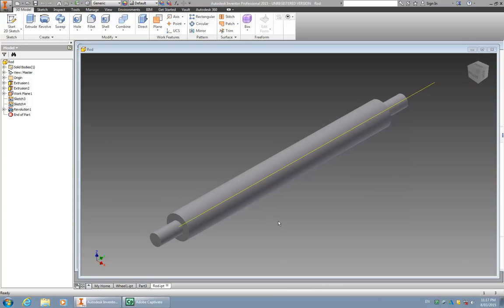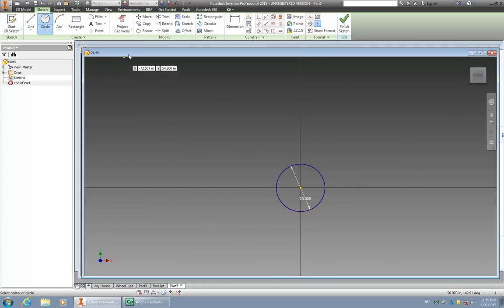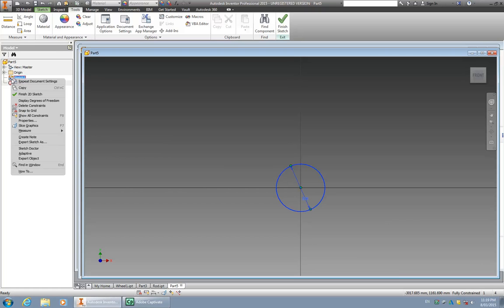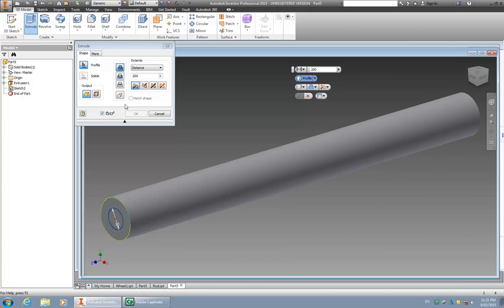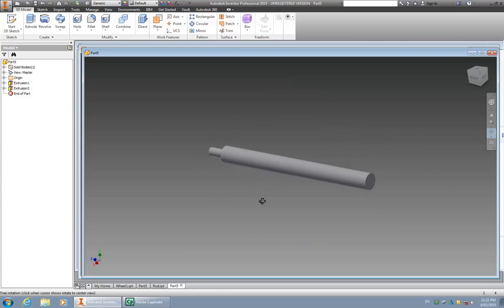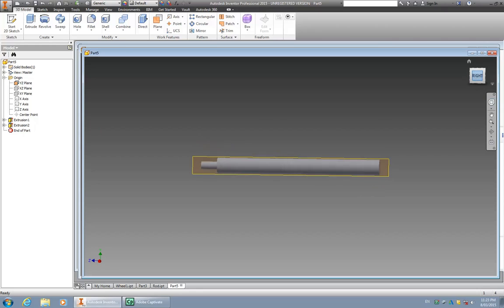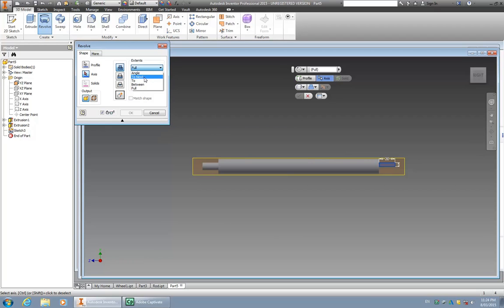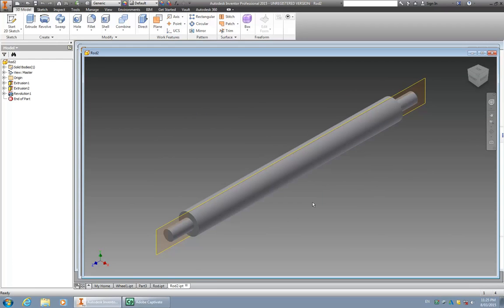Inventor Rod Creation 3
Simple use of Inventor 2015 to create a cylindrical part